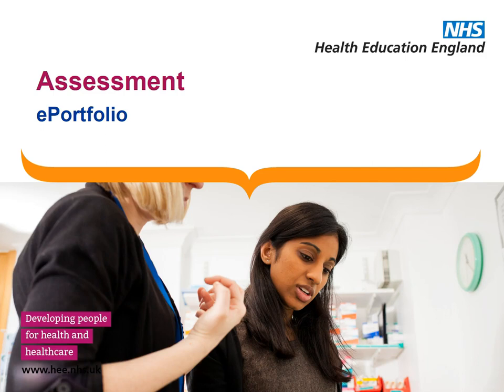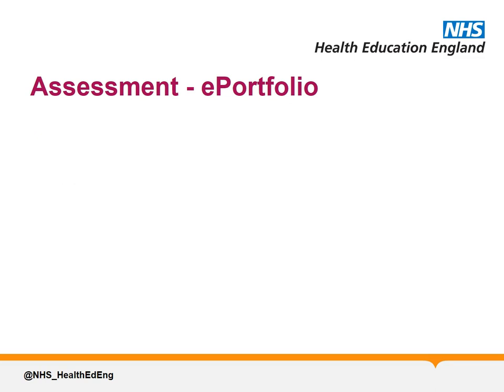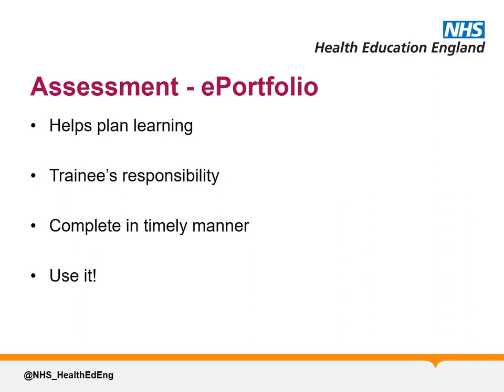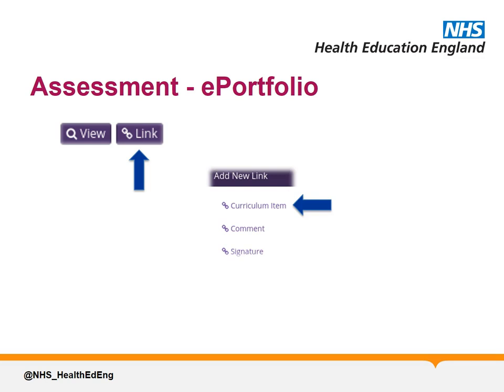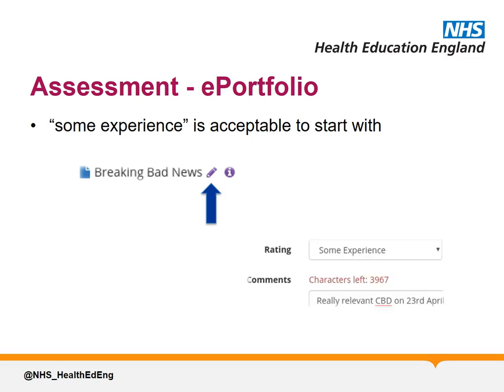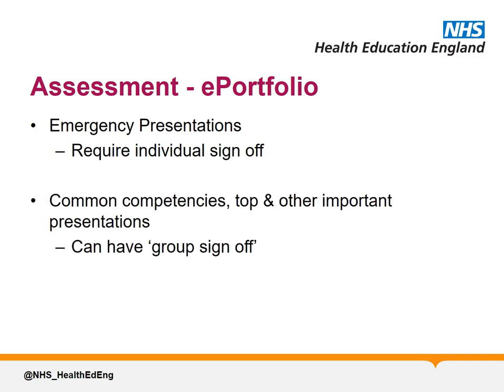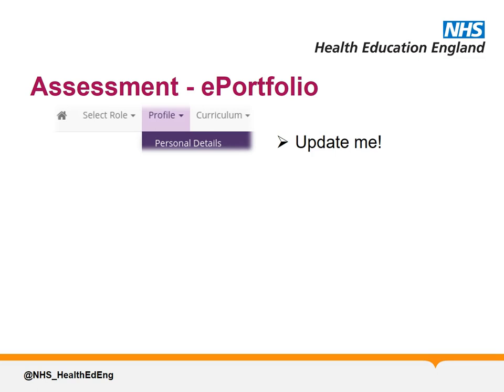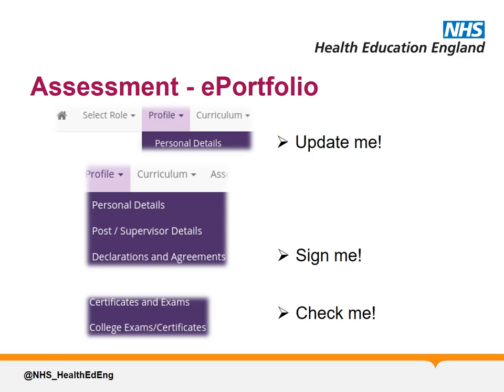Induction - Assessment - ePortfolio